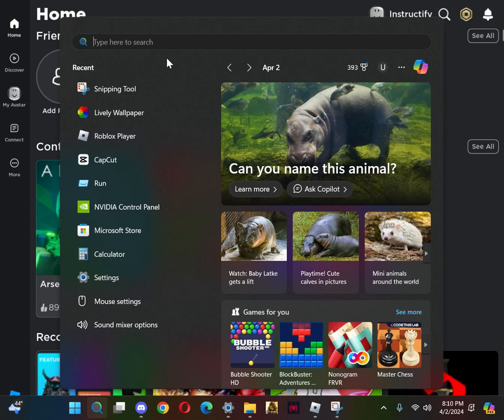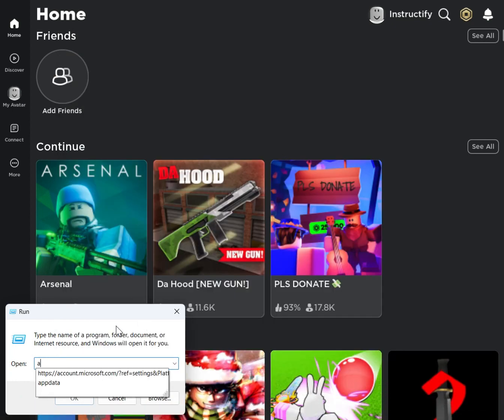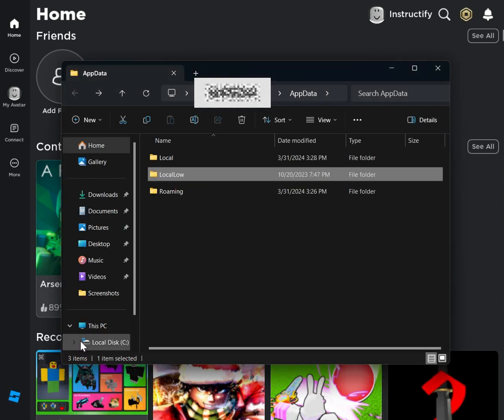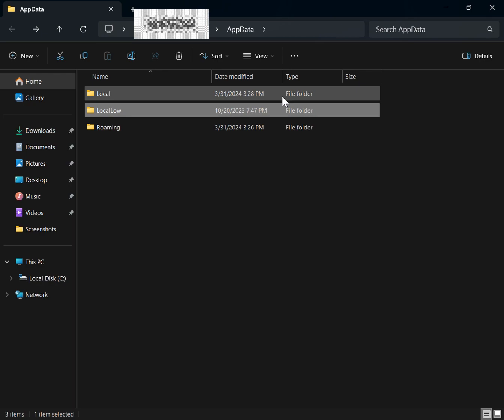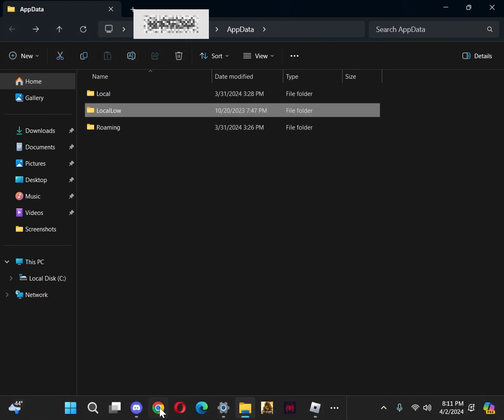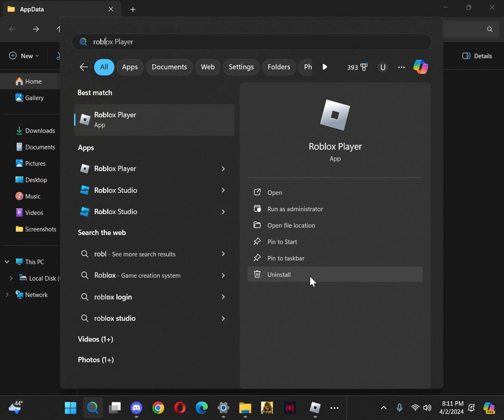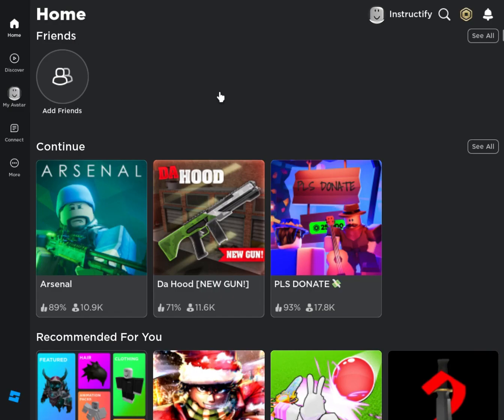Roblox error code 403 an error was encountered during authentication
Encountering Roblox Error Code 403 with the message "An error was encountered during authentication"? Don't worry, we've got the solution! In this comprehensive guide, we'll walk you through step-by-step instructions to fix the authentication error and get you back to enjoying Roblox without interruptions.

Whether you're a Roblox veteran or a newcomer, our detailed troubleshooting tips will help you resolve the issue quickly and efficiently. Say goodbye to error code 403 and hello to uninterrupted gameplay!

Watch now and get ready to dive back into the world of Roblox hassle-free! 🚀✨